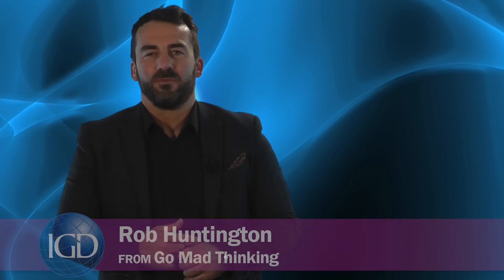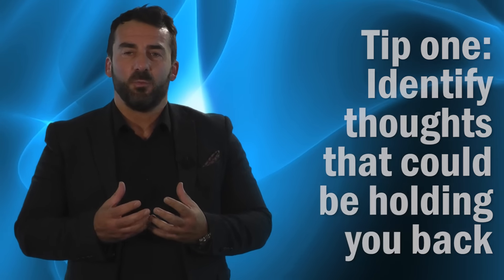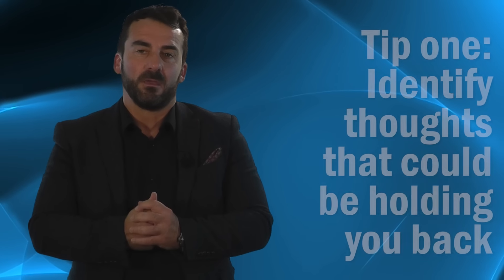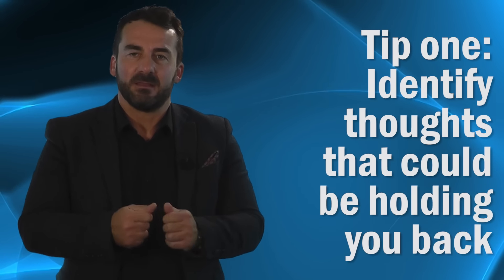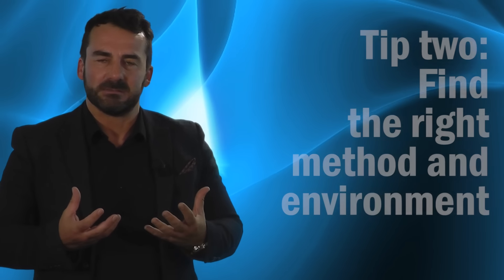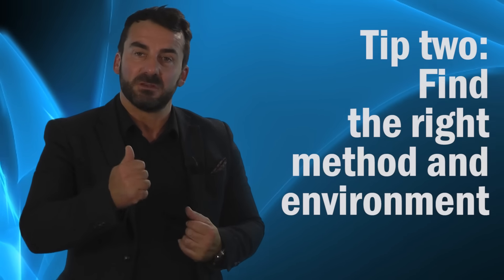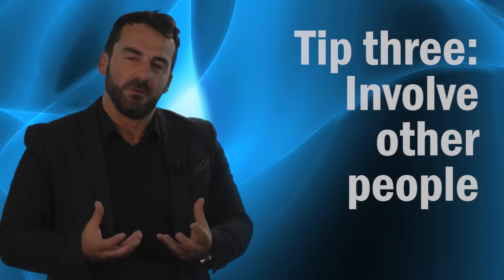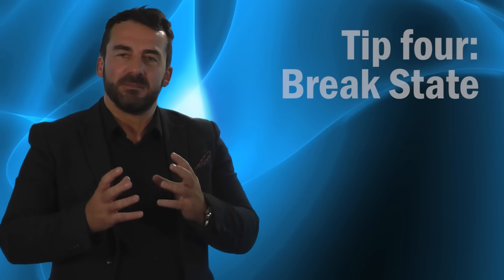Lateral thinking: top four tips